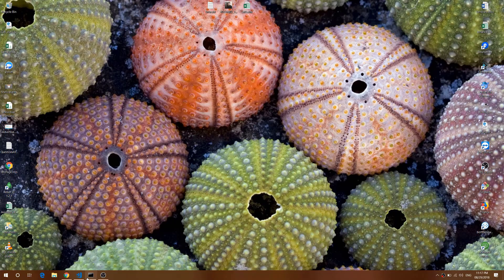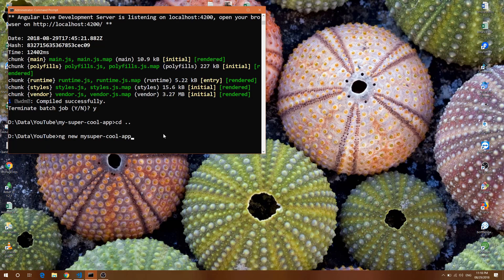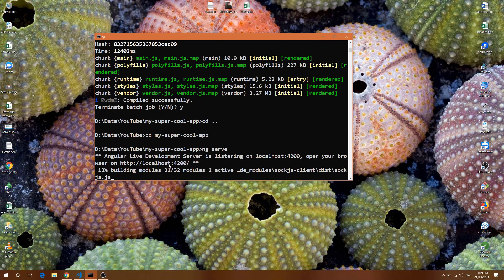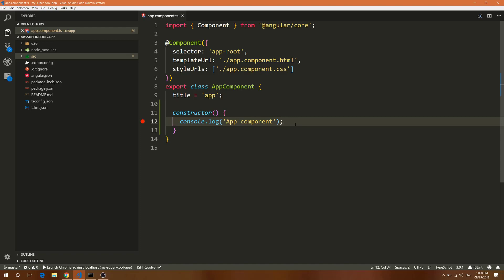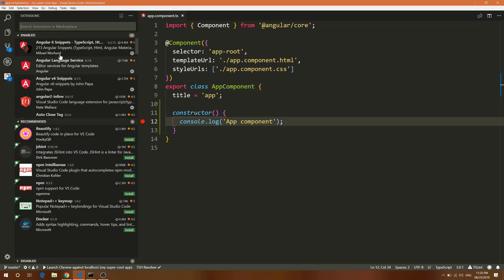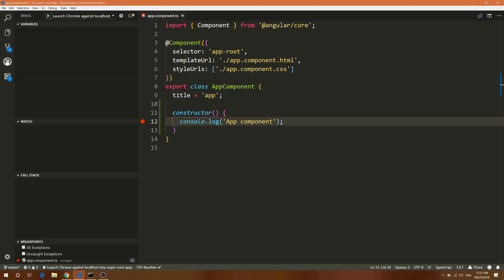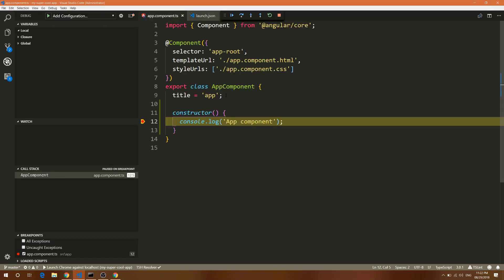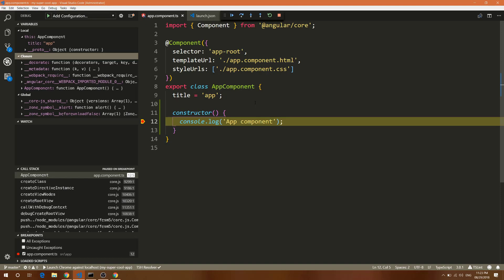How to debug Angular(6) Application with Visual Studio Code( VsCode)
In this video, I have explained How you could debug Angular 6 application with Visual Studio Code.